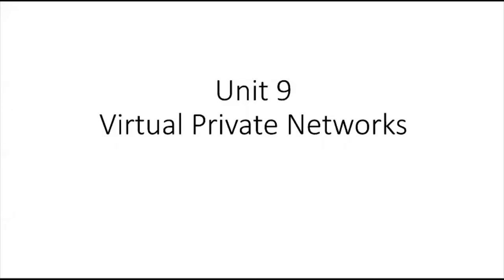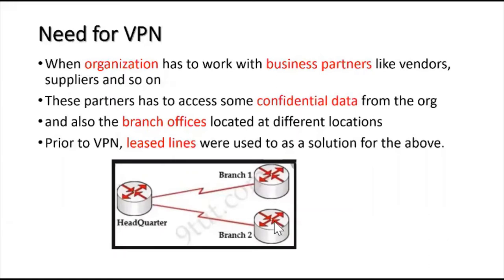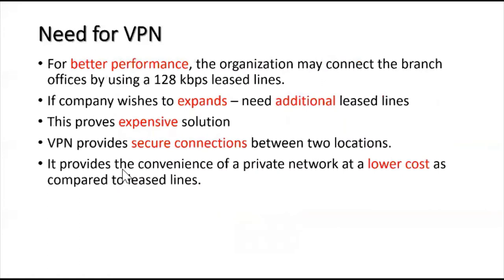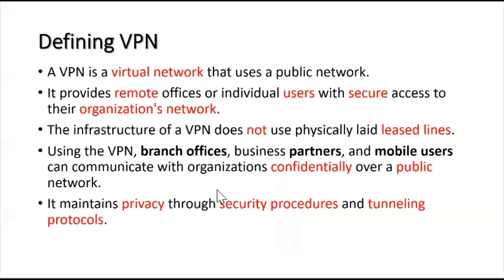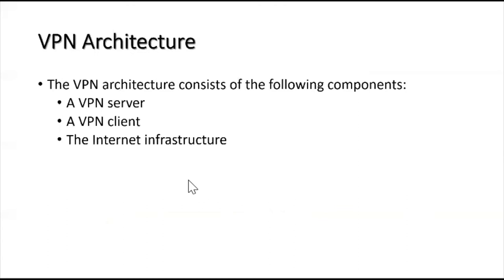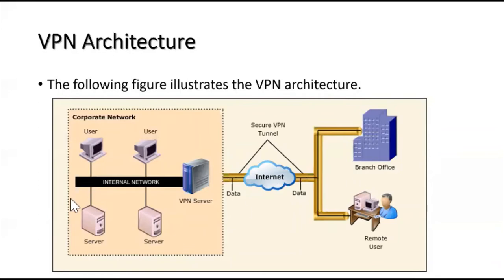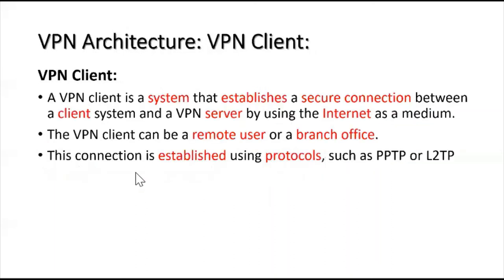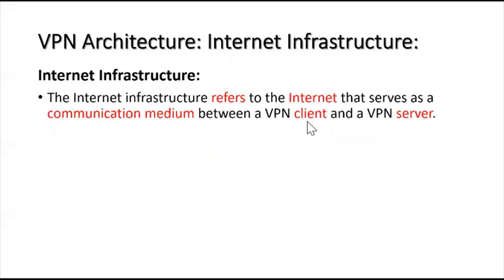VPN Explanation Part 1